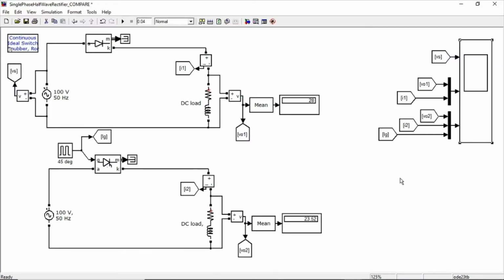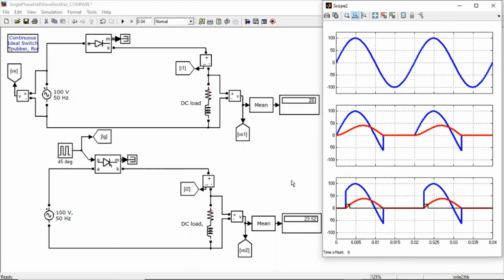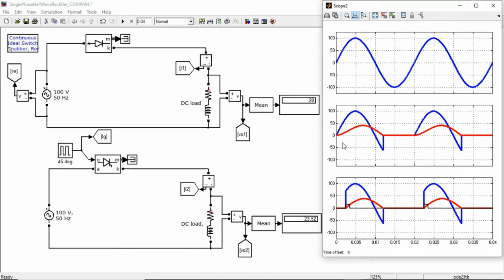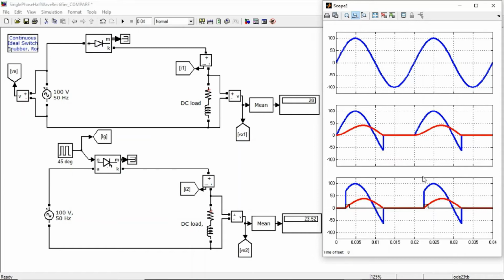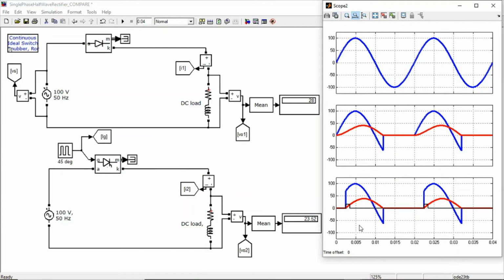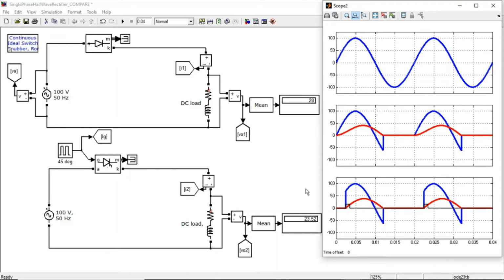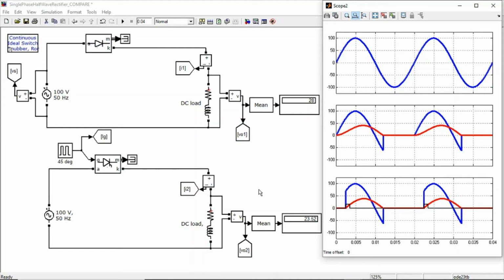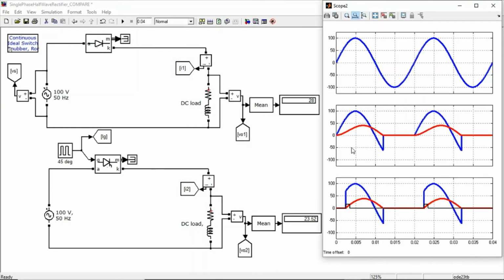[PART 15] 1p CRectifier